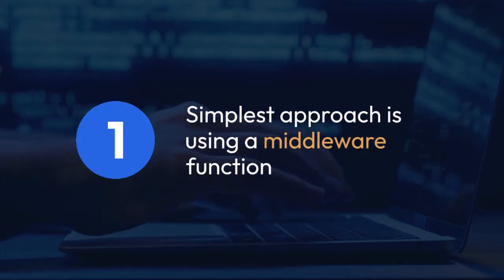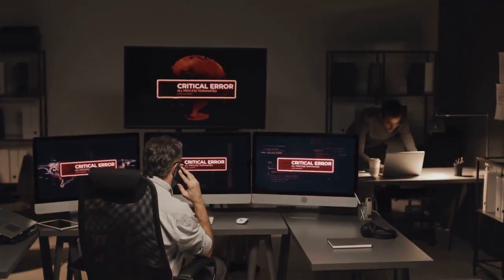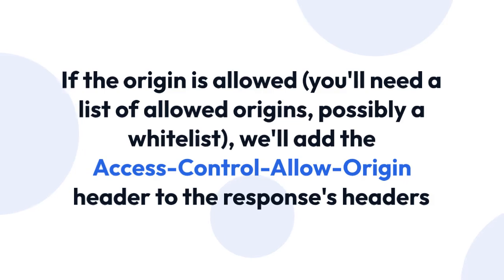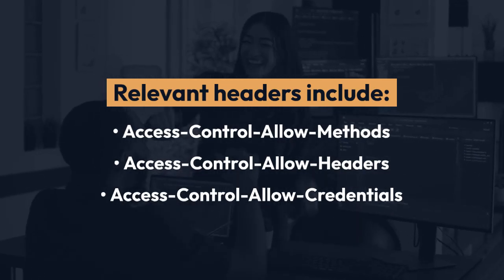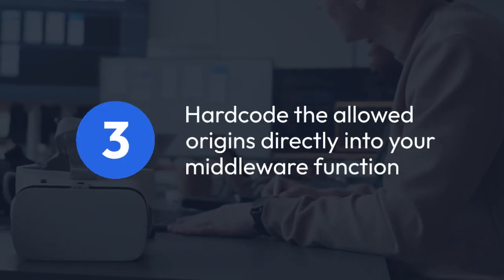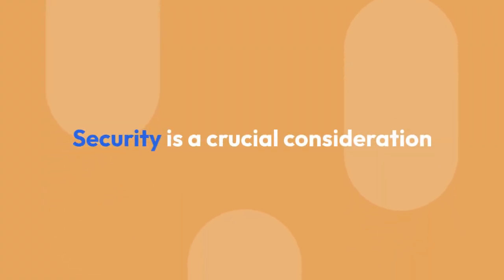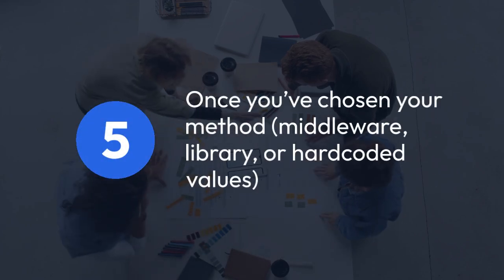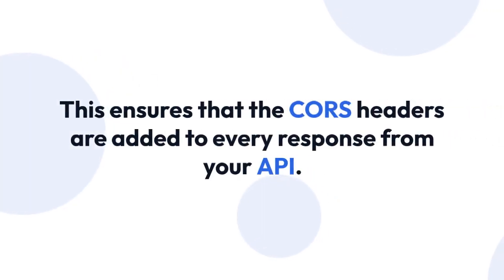How to Enable CORS in Golang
In this tutorial, you will learn how to enable Cross-Origin Resource Sharing (CORS) in your Golang application. CORS is essential for allowing web applications to make requests to a different domain. We will walk you through the process of setting up CORS in your Golang server to handle cross-origin requests seamlessly. Watch this video to ensure your Golang application is CORS-enabled and ready to interact with other domains!